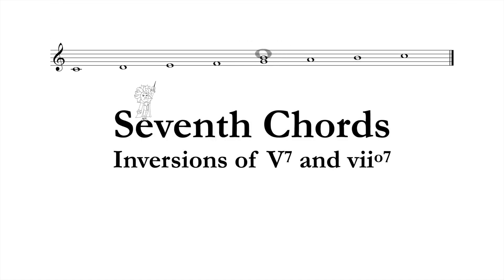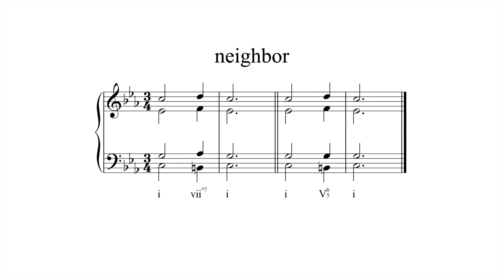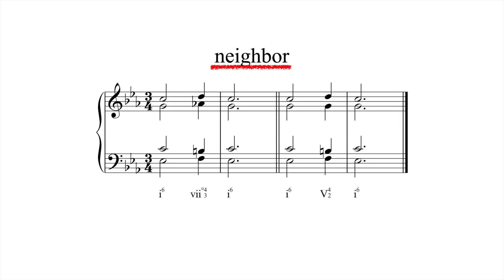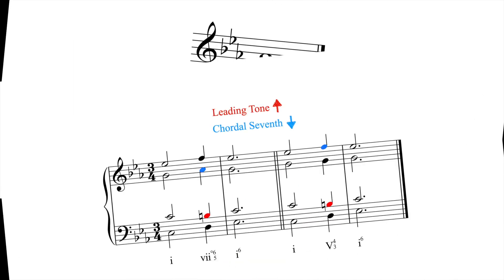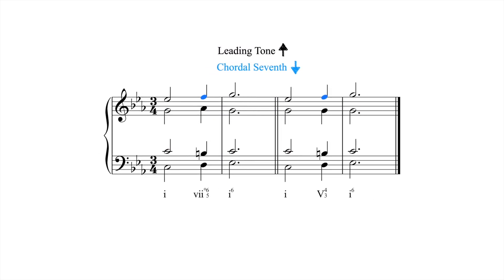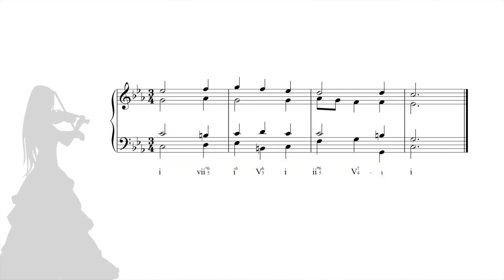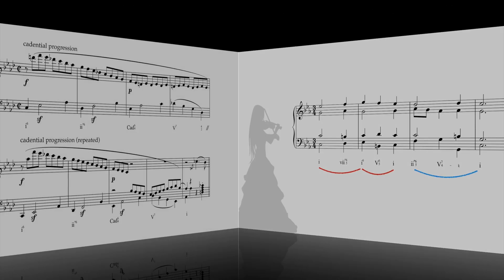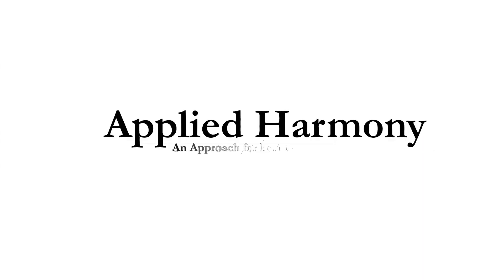Applied Harmony #24 - Seventh Chords Part 2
About dominant and diminished 7th chords